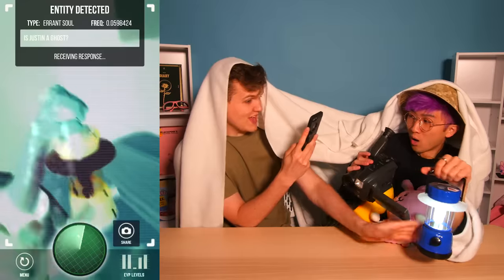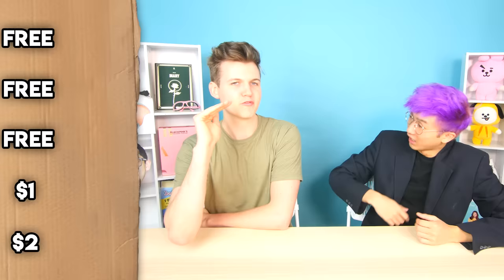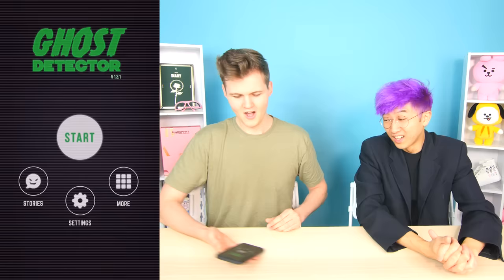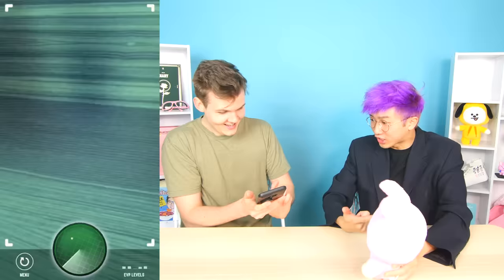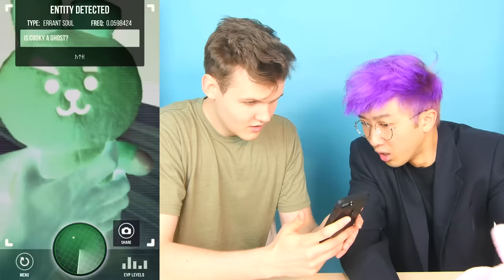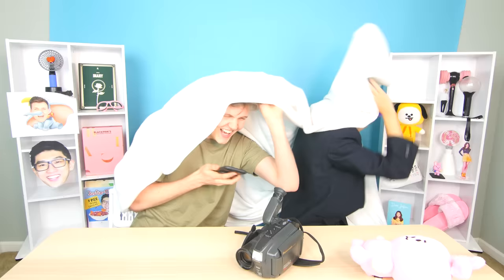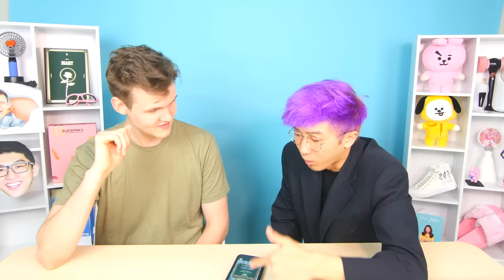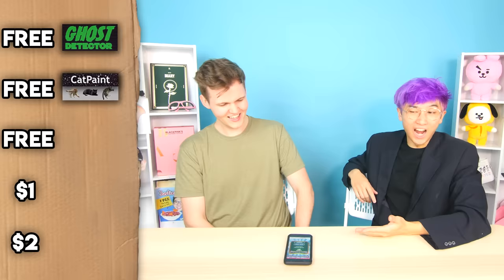Can You Guess The Price Of These WEIRD iPHONE APPS!? (GAME)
Guess the Price of these weird iPhone & Android phone apps, like a ghost and lie detector!
Can You Guess The Price Of These CRAZY iPhone Cases!?

Found a cool product/food online that you think we should check out? Let us know using THIS form!